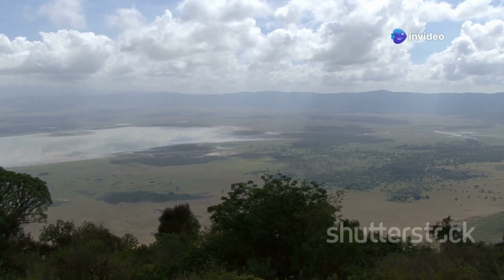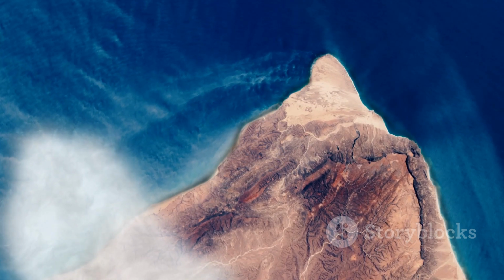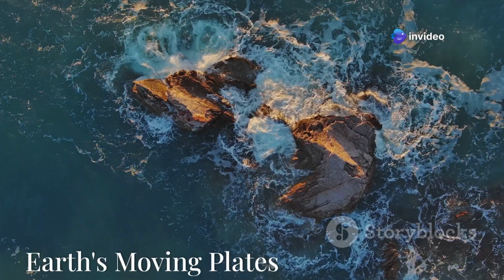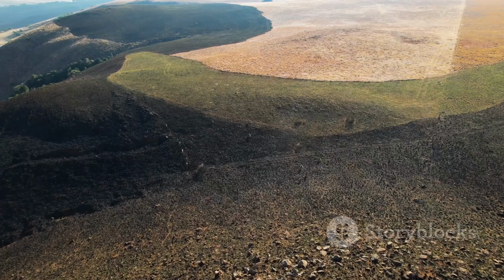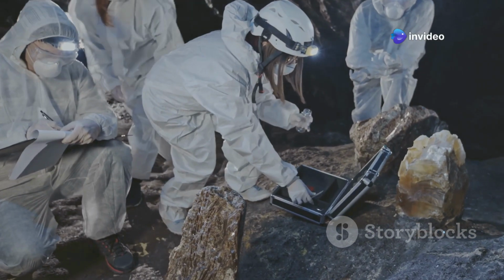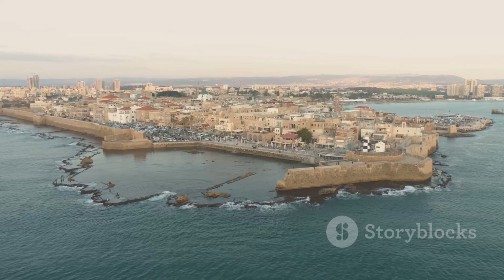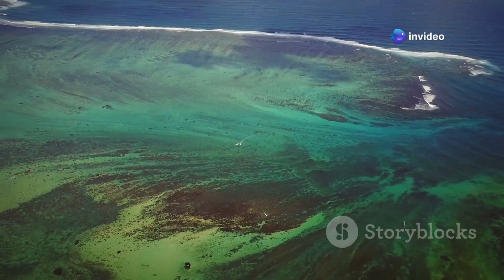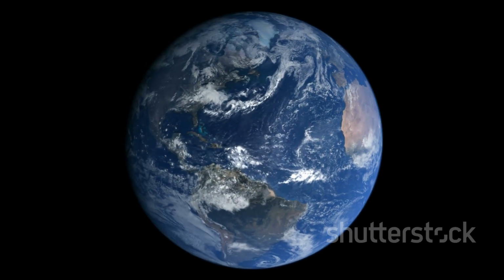A New Ocean Is Forming in Africa: Here's How!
Discover the fascinating geological phenomenon of a new ocean forming in Africa! 🌍 In this 10-minute explainer video, we delve into the science behind this incredible event, exploring the tectonic shifts and environmental impacts that are reshaping the continent. With stunning visuals and a captivating male voiceover, you'll gain insights into how this emerging ocean could affect ecosystems, weather patterns, and even human populations.

Join us on this enlightening journey and witness the birth of a new sea!

See Less

OUTLINE:
00:00:00
A New Ocean is Born

00:03:06
Earth's Moving Plates

00:04:51
The African Rift Valley

00:05:28
The 2005 Crack in the Earth

00:06:12
Satellites and the Moving Rift

00:06:50
When Will the Ocean Form?

00:07:27
New Coastlines, New Challenges

00:08:04
Echoes of Ancient Earth

00:10:03
A Planet in Motion